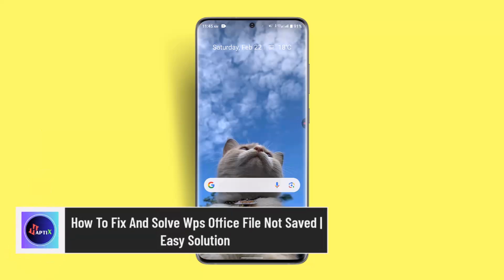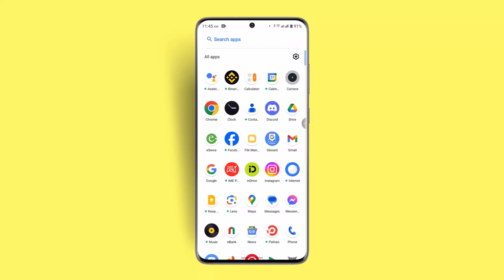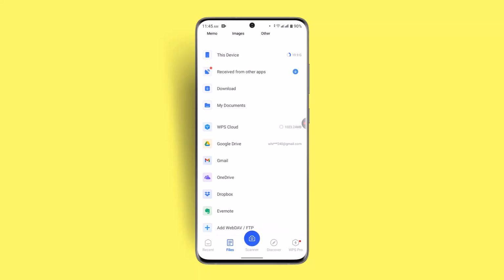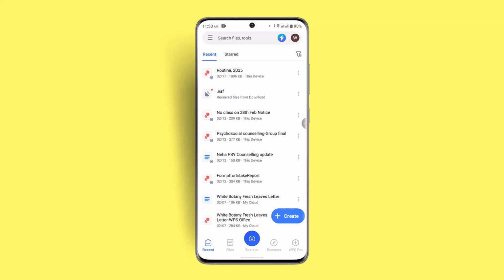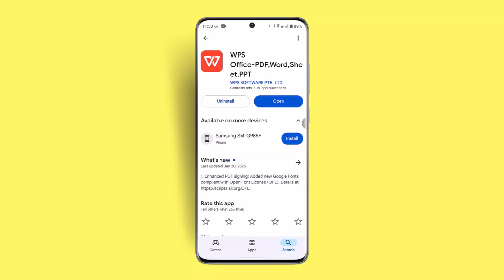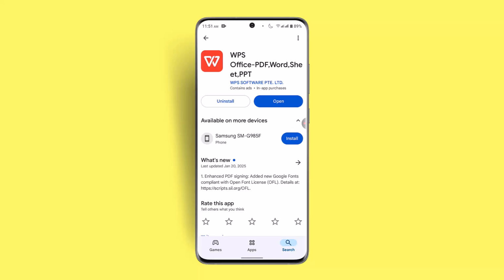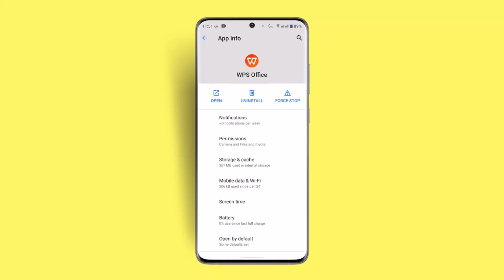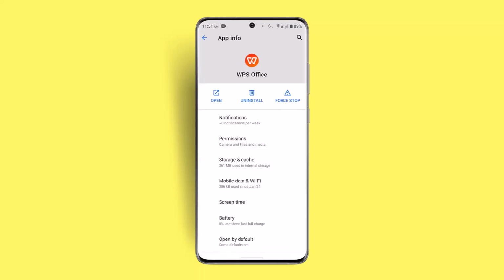How To Fix And Solve Wps Office File Not Saved | Easy Solution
If you're facing the issue of WPS Office not saving files, this video will guide you through several troubleshooting steps to resolve it. WPS Office is a widely used office suite for creating and editing documents, spreadsheets, and presentations. However, sometimes users encounter a problem where their files do not save properly, which can be frustrating.

The first thing you should check is whether the auto-save feature is enabled. Open the WPS Office app and navigate to the "File" section. Look for an "Auto Save" option and enable it if available. If you don’t see this option, try accessing the settings menu by tapping the three-bar menu on the left side. In some versions, auto-save may only be available in the pro version, so consider upgrading if necessary. Alternatively, enabling backup options within WPS Office can also help save your files automatically.

If the issue persists, updating the app might help. Go to the App Store (iPhone) or Play Store (Android), search for "WPS Office," and check if an update is available. Installing the latest version can fix bugs and improve performance.

Another possible fix is clearing the app cache. To do this, long-press the WPS Office app icon, tap the "i" (info) button, go to "Storage & Cache," and select "Clear Cache." Keep in mind that clearing storage will permanently delete your data, so proceed only if necessary. Additionally, check the app permissions to ensure WPS Office has access to files and media.

If none of these methods work, try logging out and logging back in. You can also uninstall and reinstall the app to reset any potential issues. Finally, restarting your device after reinstalling can help resolve any lingering problems.

Timestamps:
0:00 Introduction
0:08 Enabling auto-save in WPS Office
0:26 Updating the WPS Office app
1:05 Clearing cache and checking storage settings
1:49 Verifying file and media permissions
2:06 Reinstalling the app and restarting the device
2:13 Conclusion